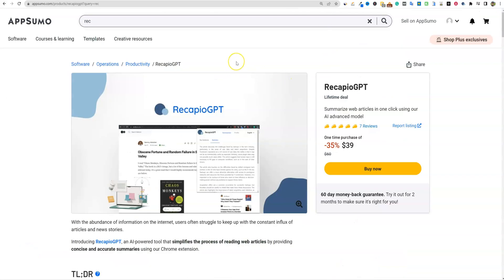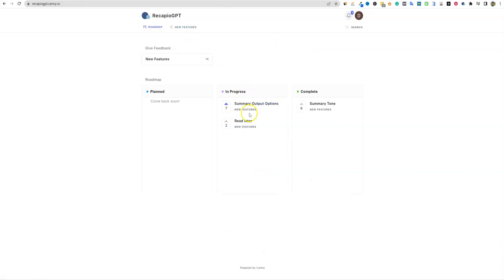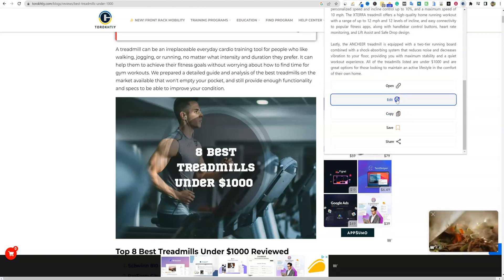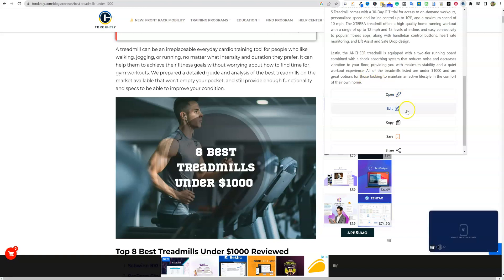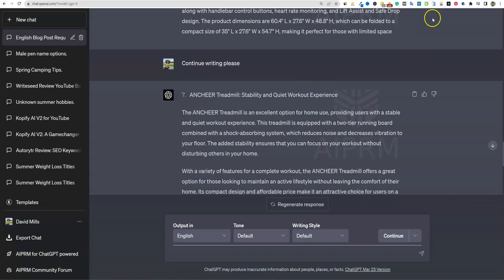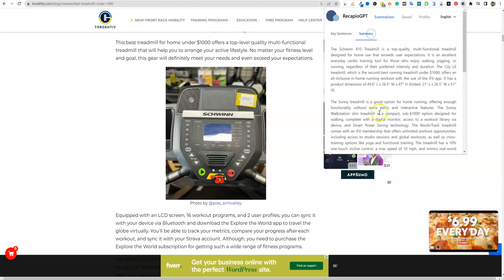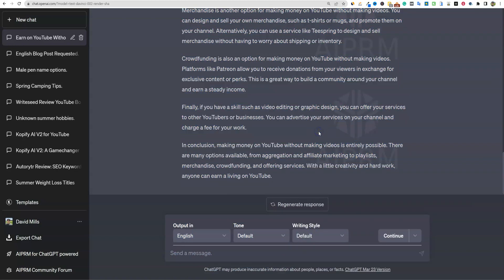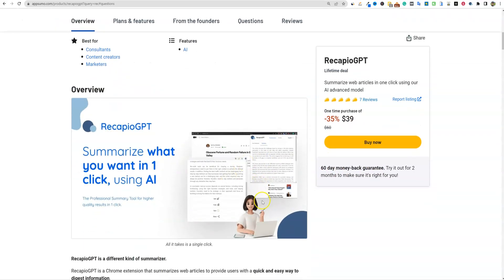RecapioGPT Review: Formerly AI Alfred - Automatically Summarize Any Webpage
Recapiogpt, formerly know as AI Alfred automatically summarized webpages so you can save time reading a 5k word article and read it in just a few paragraphs highlighting the most important points in the article. You could also use this tool in your chatgpt content creation workflow as chatgpt is missing the live site scraping and this is what Recapio is good at. This is a tool that I purchased for my business.